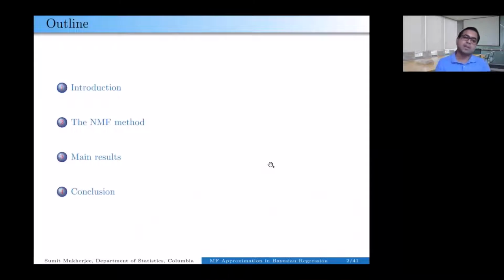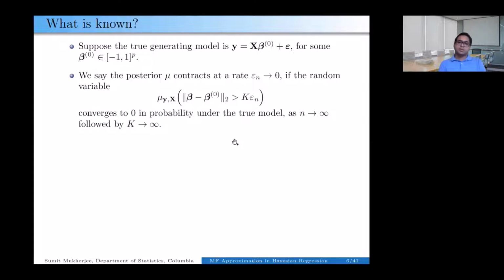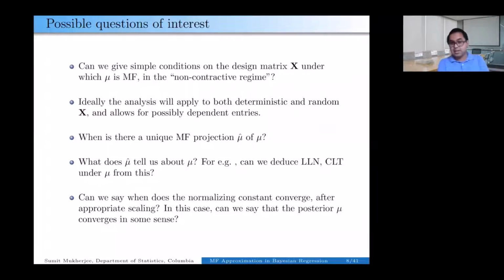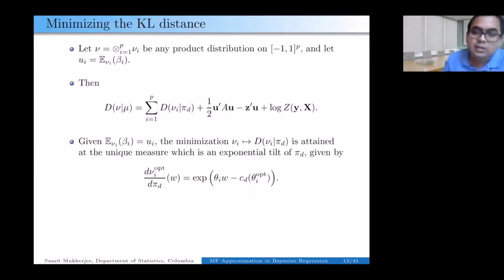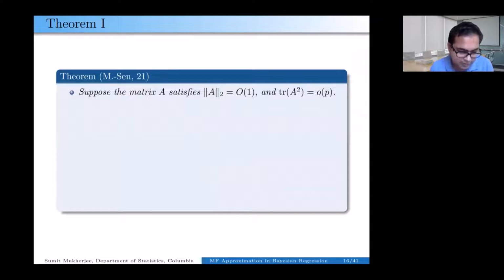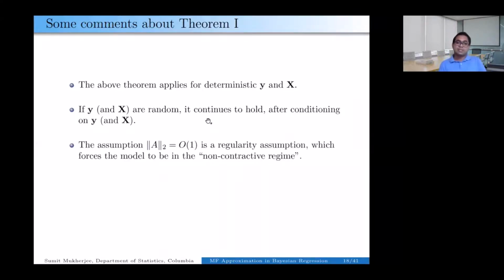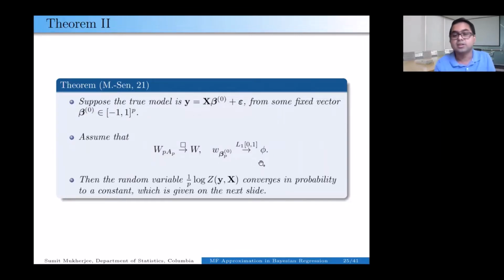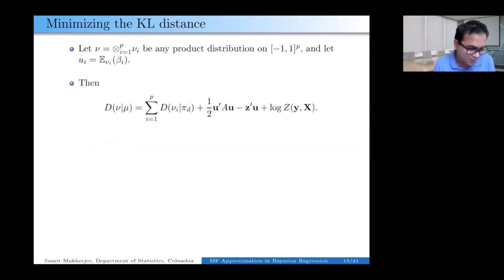Sumit Mukherjee Colloquium- October 15, 2021